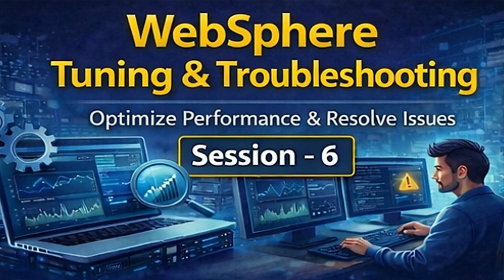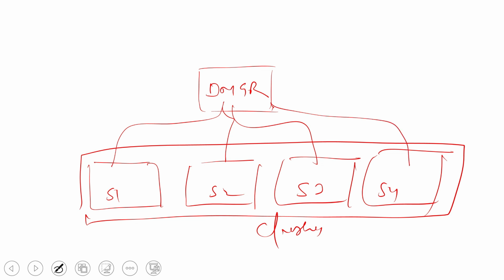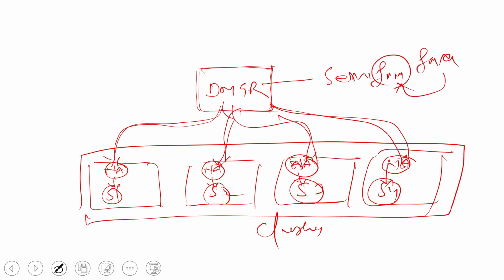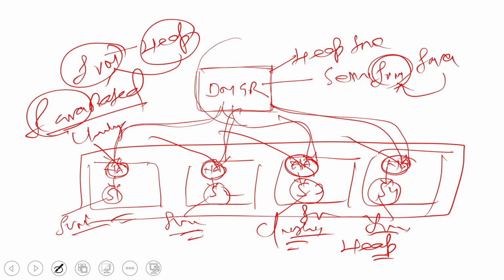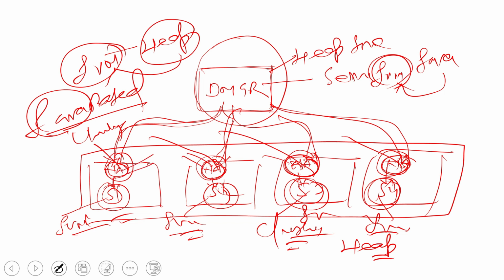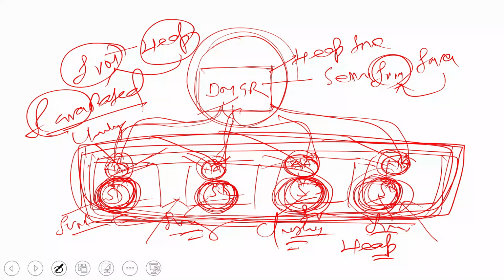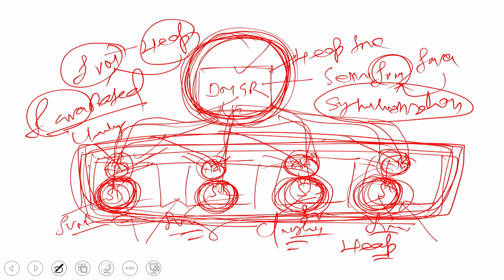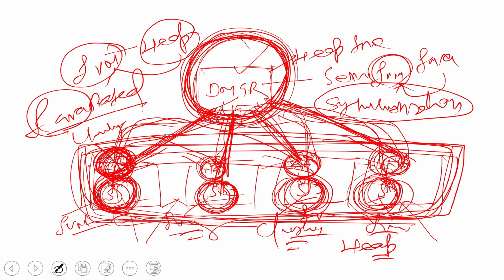WebSphere Tuning, Troubleshooting and Monitoring - Session 6 (Heap for DMGR, Servers, Node Agents)